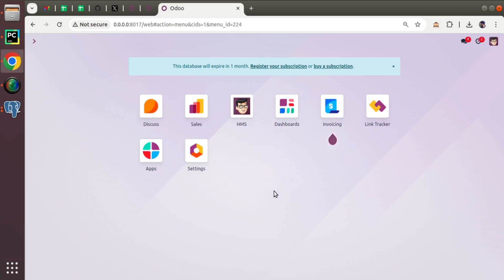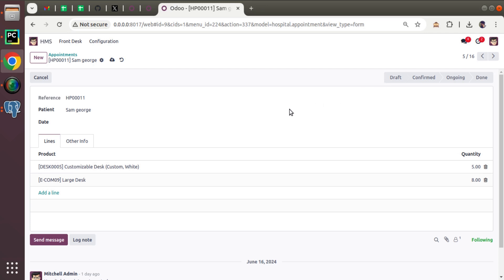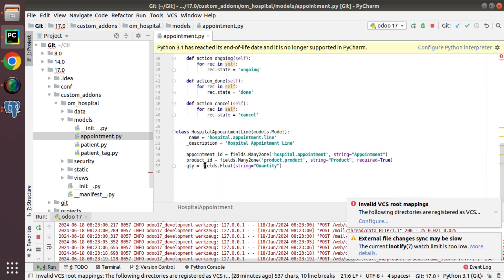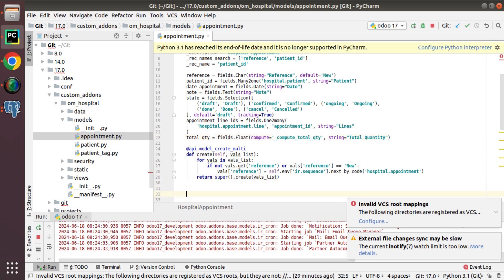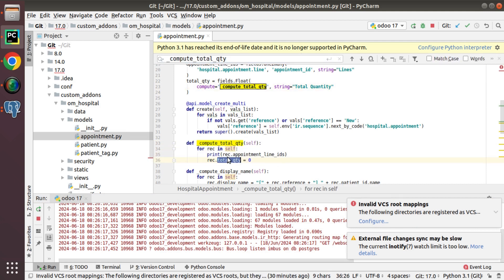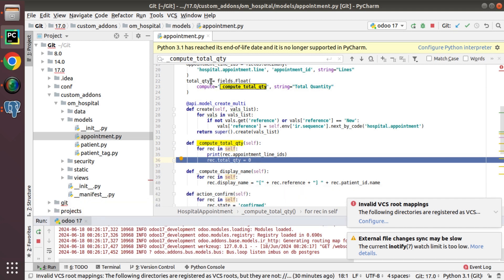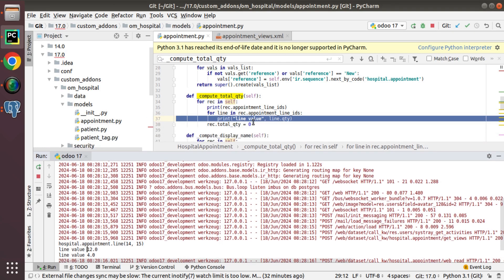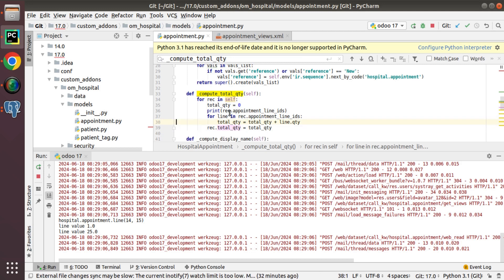Compute Field In Odoo || Stored and Non Stored Computed Fields in Odoo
In this odoo 17 development tutorials video we are discussing about how to create a computed field. Computed fields are of two types, one is stored compute field and non stored computed field. Computed field is stored in the database table and non stored computed fields are computed on the fly.

Points covered:
* Computed fields
* stored and non stored computed field
* dependency of computed field
* difference between computed stored and non stored computed field